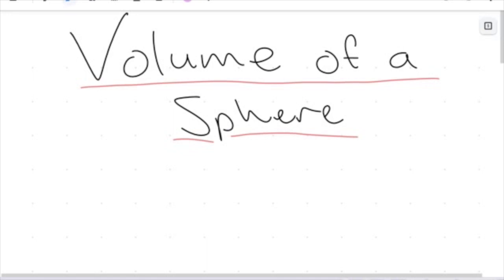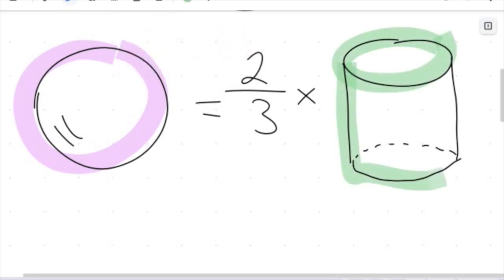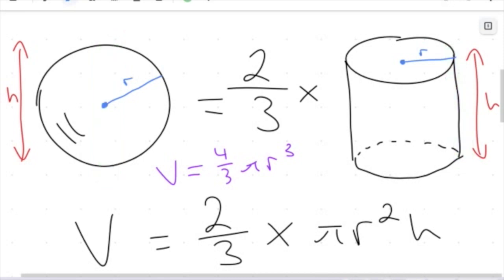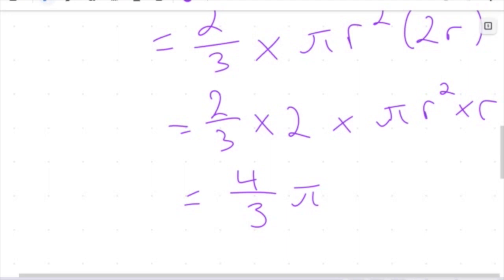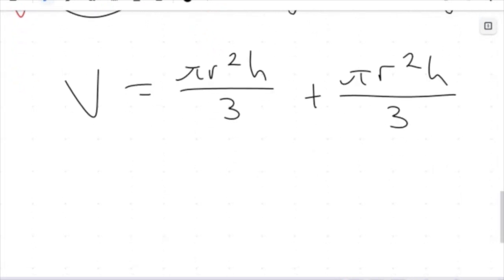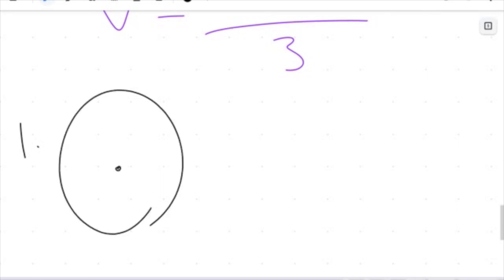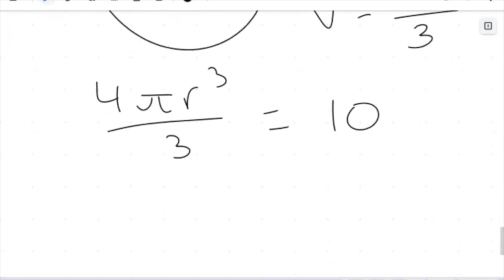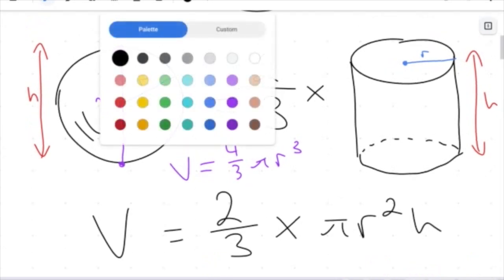Volume of a Sphere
In this video we will investigate the volume of a circle as well as applying it to some questions.